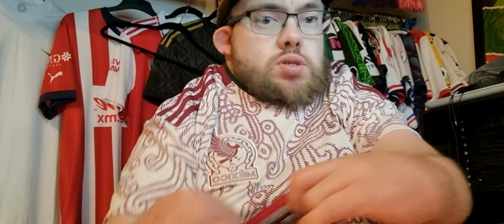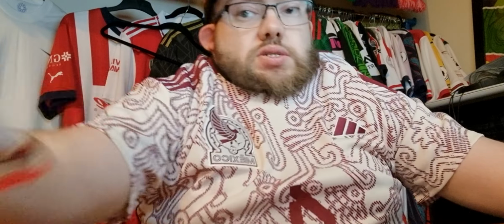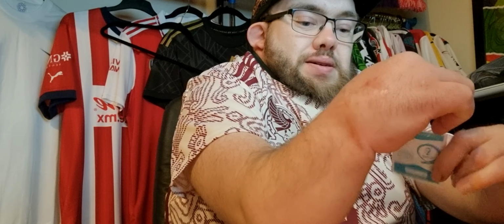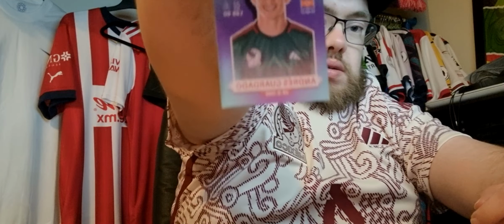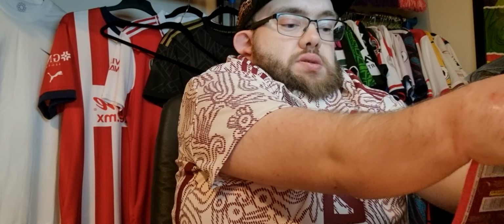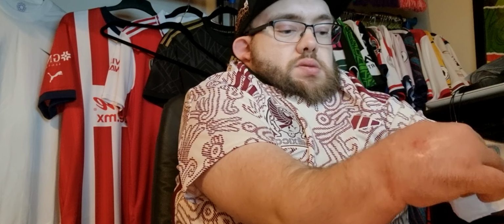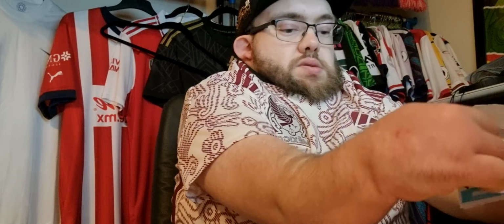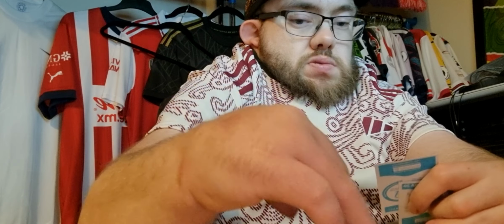EP 6 - PANINI WORLD CUP STICKERS I EL PRINCIPE!!!!